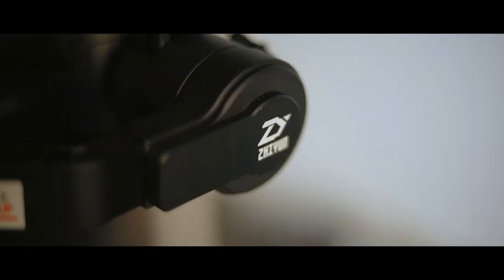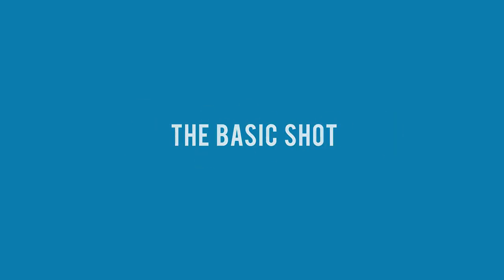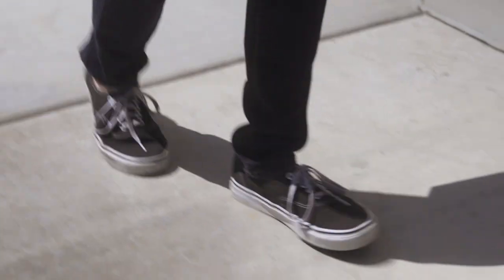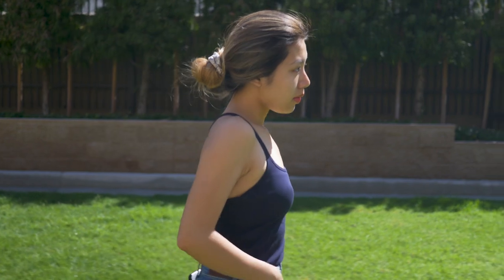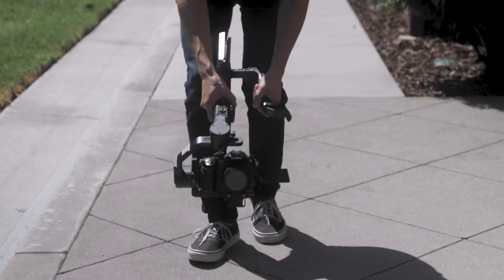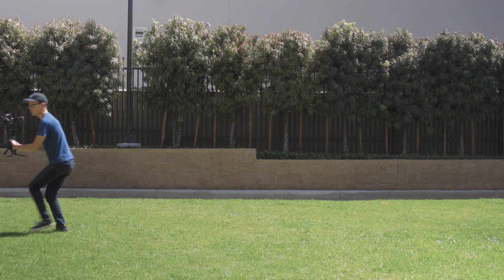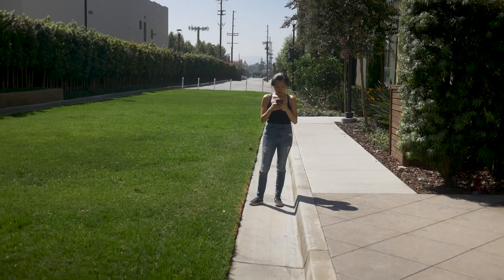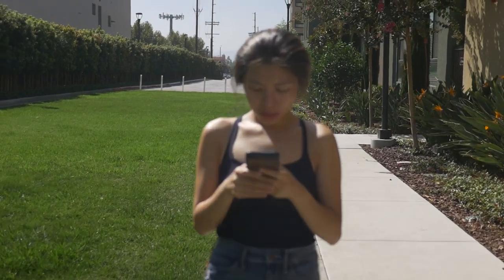Zhiyun Crane 2 (DSLR Gimbal) | How to Get Cinematic Video | 6 Ways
Here are six different ways to get cinematic footage on a DSLR gimbal like the Zhiyun Crane 2. Being so light and portable, I love taking it on every job that I go and shoot on. It's perfect for your DSLR or mirrorless camera.

Zhiyun Crane 2

WHAT I USE TO SHOOT WITH:

My Main Camera
My 4K Camera BEAST
My Trusty Zoom Lens
My Other Zoom Lens
Sunglasses for Your LENS
BEST SD Card for Canon 5D
GREAT Prime Lens #1 for Canon 5D
GREAT Prime Lens #2 for Canon 5D